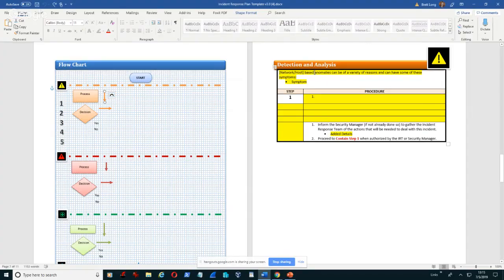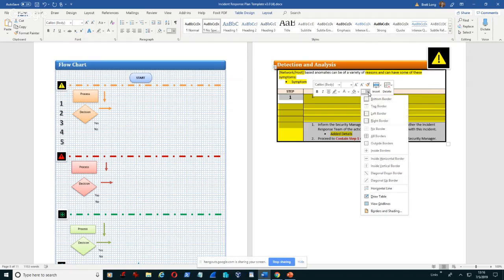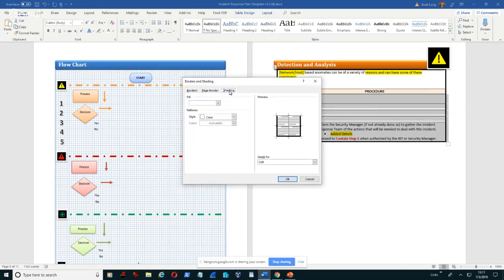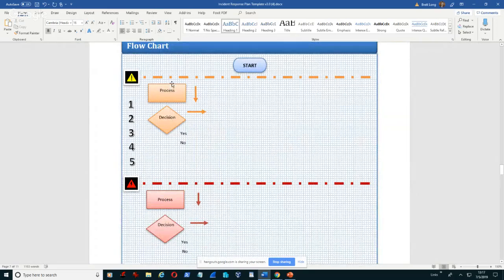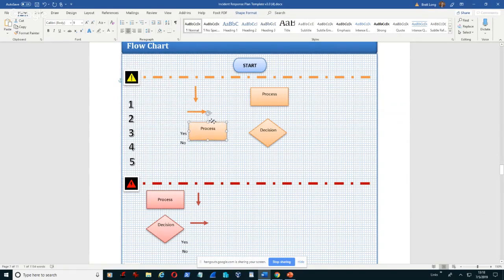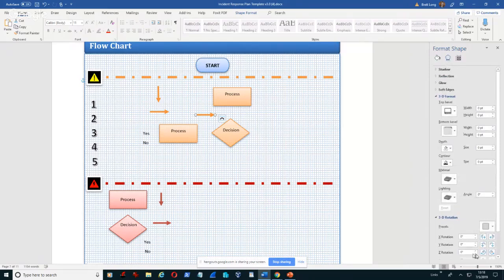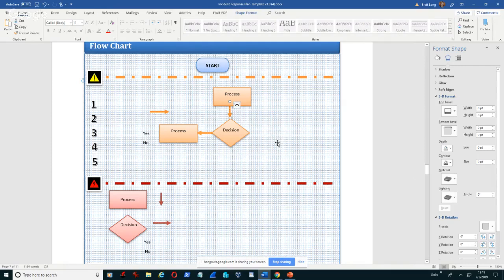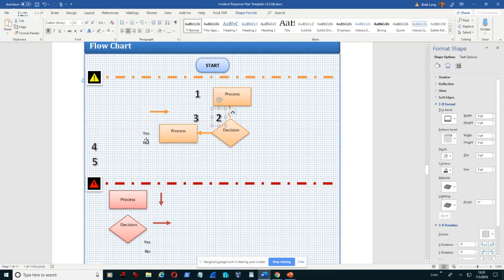Using Word to create an IRP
Newcomer level pointers to using microsoft word.